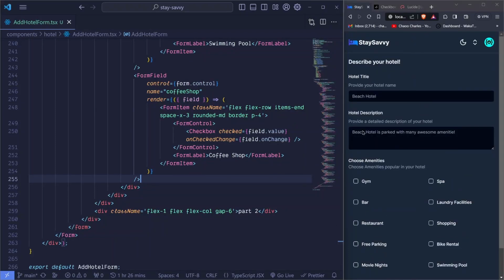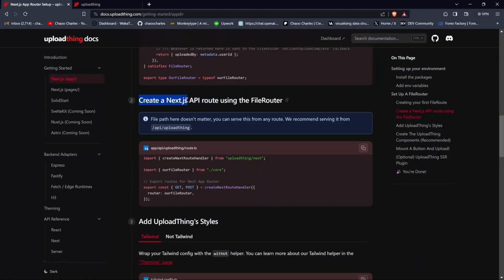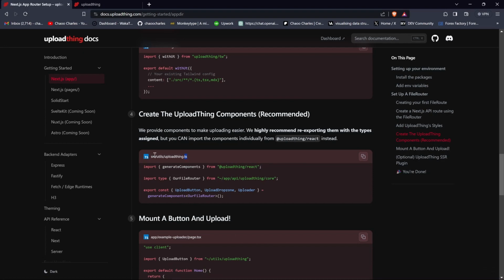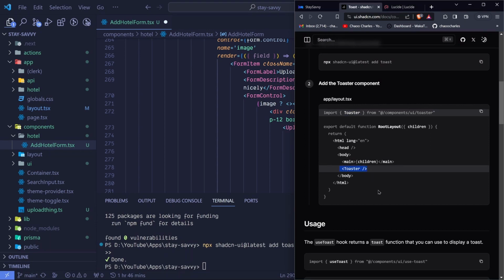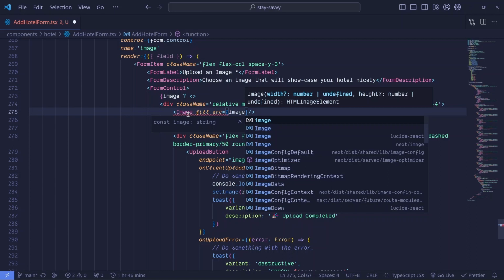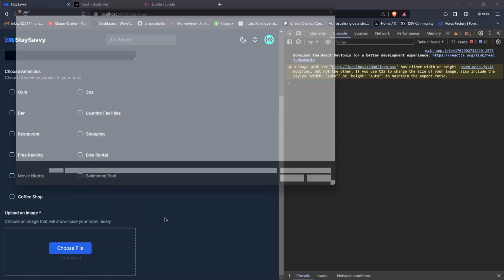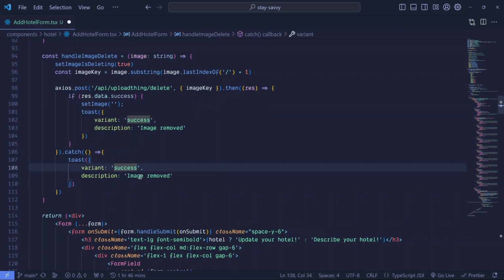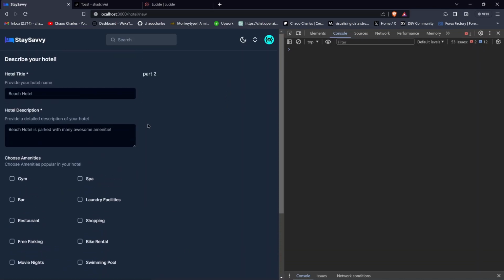Uploading Images in Uploadthing Tutorial - 09 | Next14 FullStack Hotel Booking App